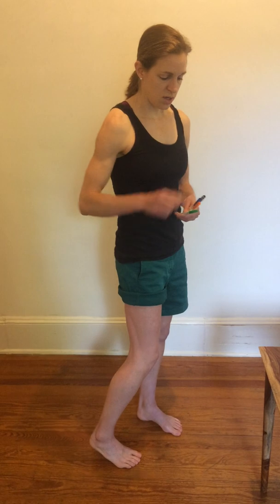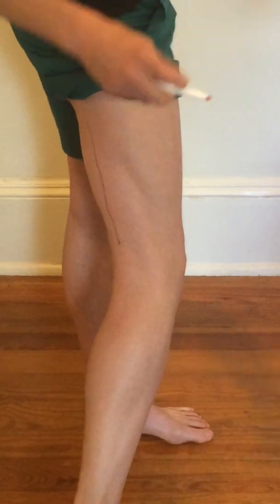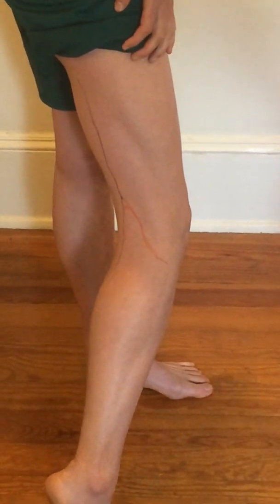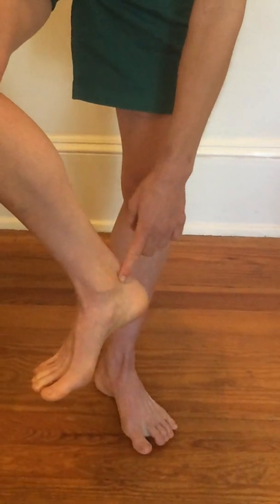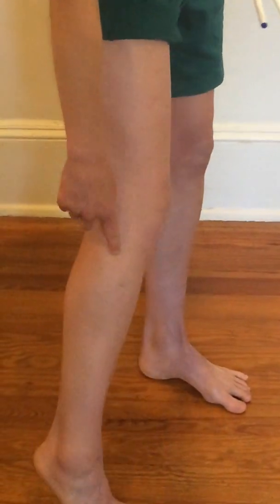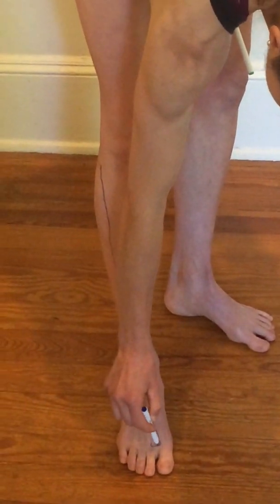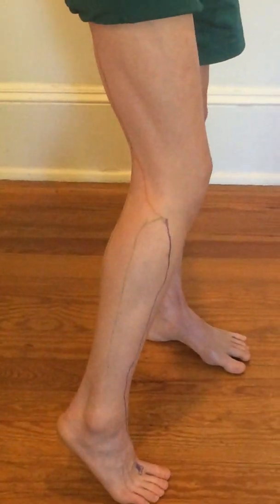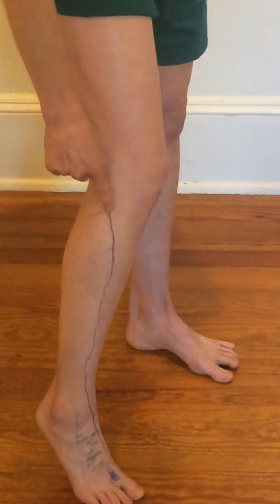Lower Extremity Nerve Tracing_Lower Leg (Tibial, Deep Peroneal, Superficial Peroneal Nerves)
Instruction on tracing the course of the Tibial, Deep Peroneal, and Superficial Peroneal Nerves from their origins in the Lumbosacral plexus down into the ankle and foot.

Instruction by: Leda McDaniel, PT, DPT
SapiensMoves.com